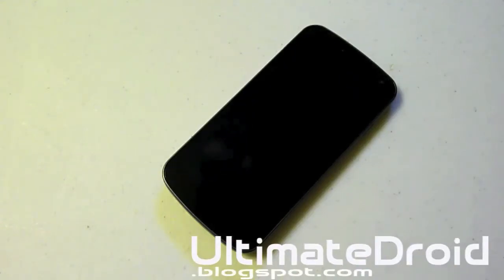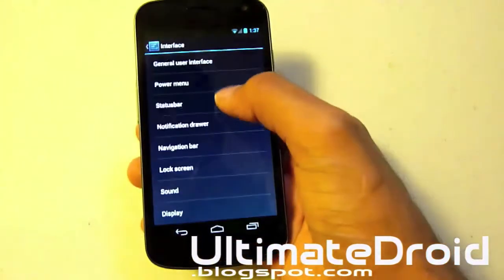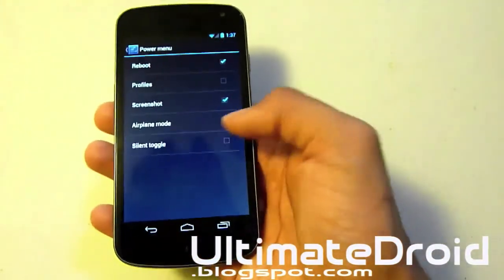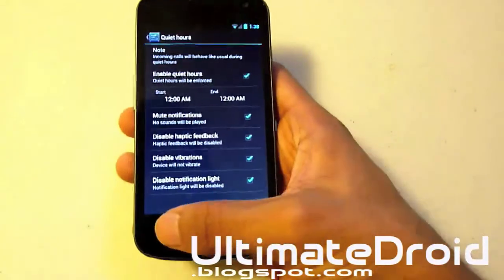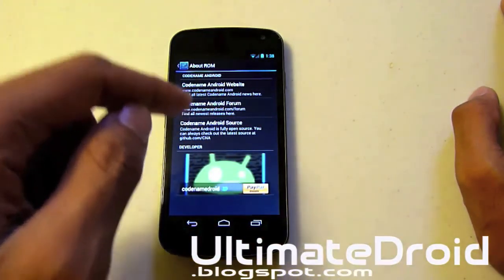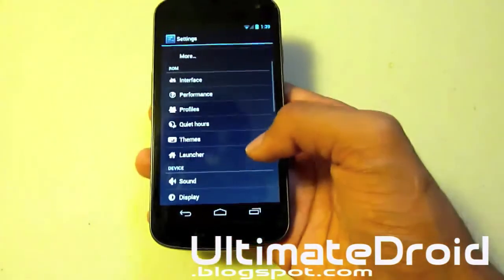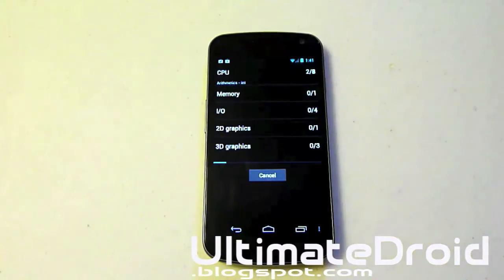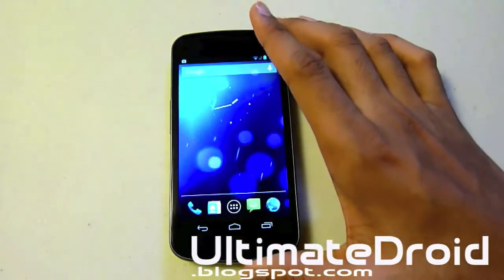Codename Android Jelly Bean ROM Review on Galaxy Nexus! [GSM/Verizon/Sprint]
Here's ROM Review of Codename Android on Galaxy Nexus [GSM/Verizon/Sprint]